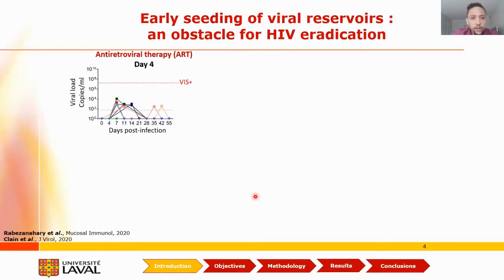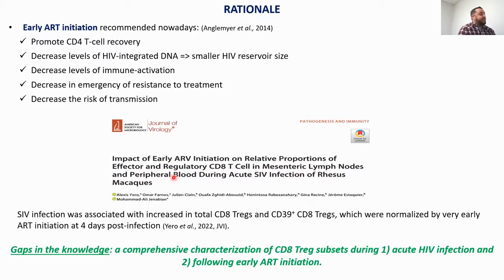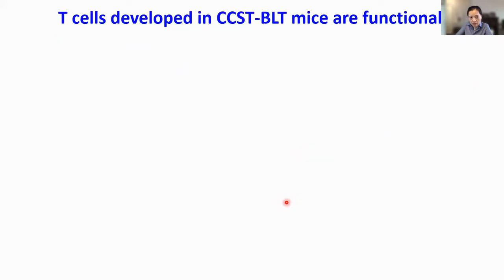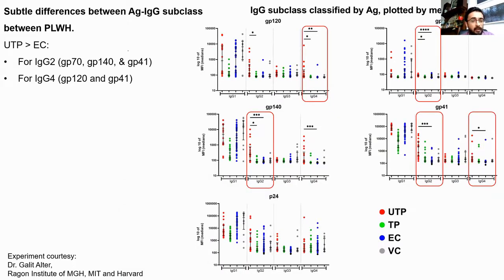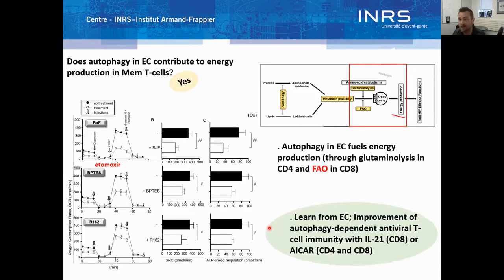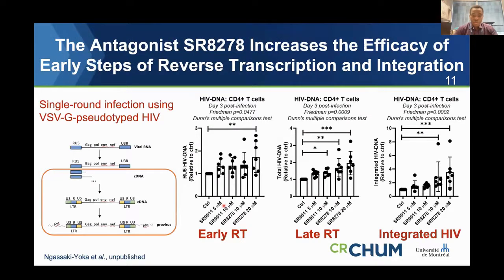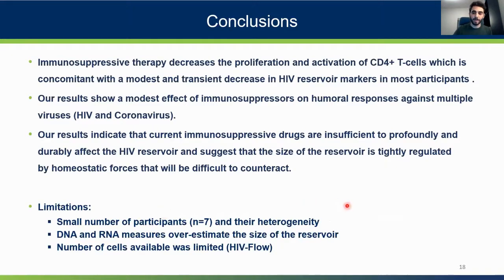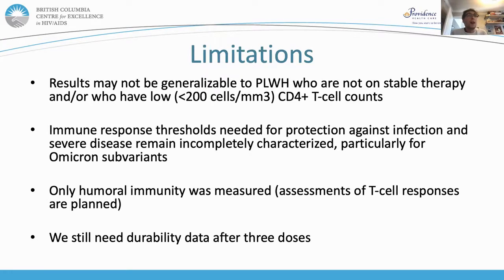CAHR 2022 Basic Sciences Oral Abstract Session Day 1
Sciences fondamentales séances de présentation orale d’abrégés jour 1